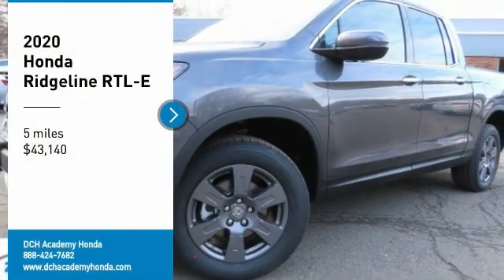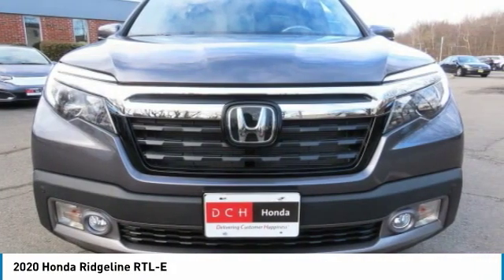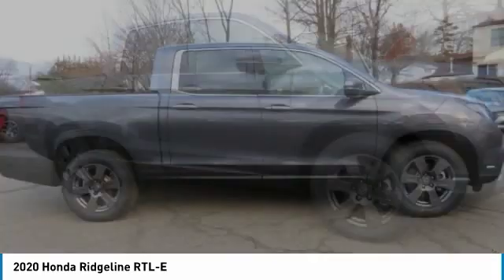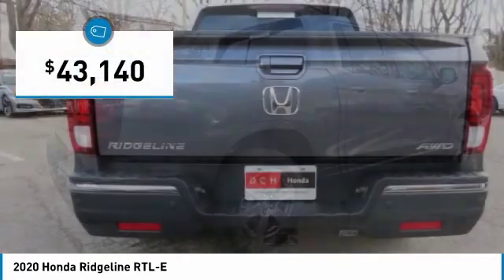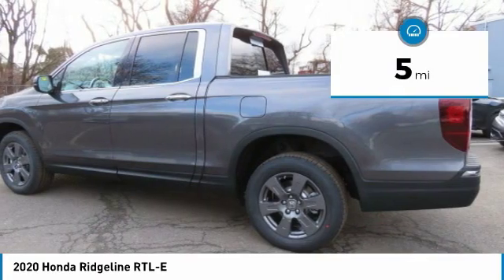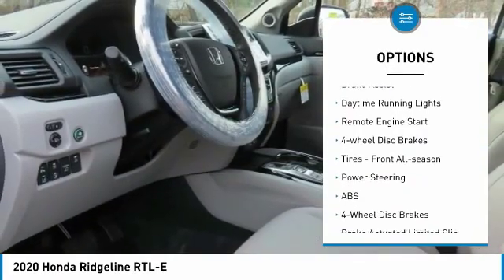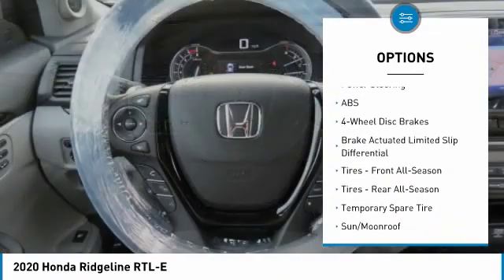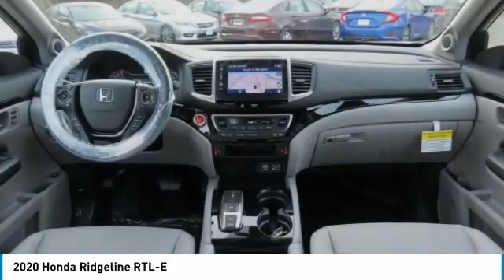2020 Honda Ridgeline AH200851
2020 HONDA RIDGELINE Old Bridge, NJ
Stock# AH200851

BEDLINER, BACK-UP CAMERA, ALL WHEEL DRIVE, LEATHER, HEATED FRONT SEATS, HEATED STEERING WHEEL, NAVIGATION, LANE DEPARTURE WARNING, BLUETOOTH, MOONROOF, REAR PARKING AID, MP3 Player, BLIND SPOT MONITORING, KEYLESS ENTRY, SAT RADIO, ALLOY WHEELS.